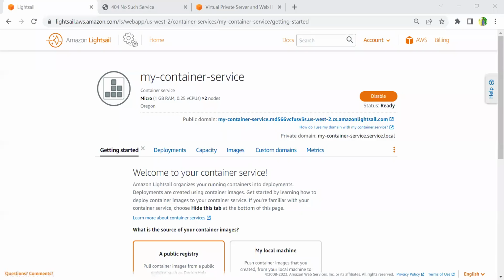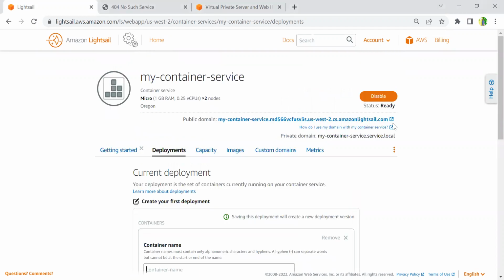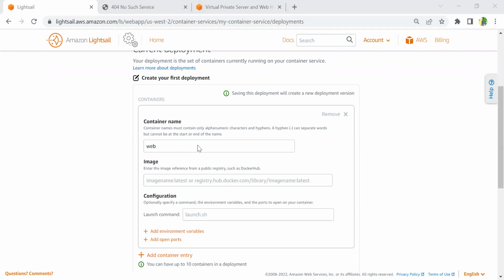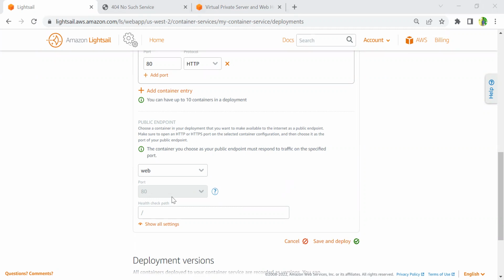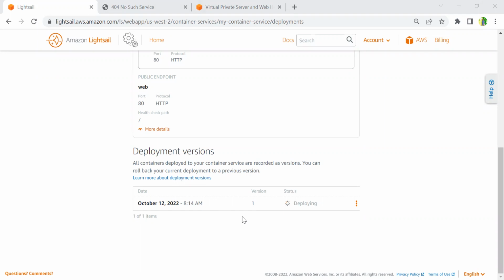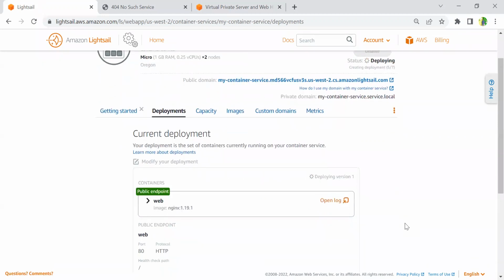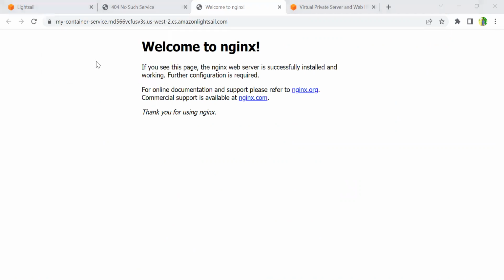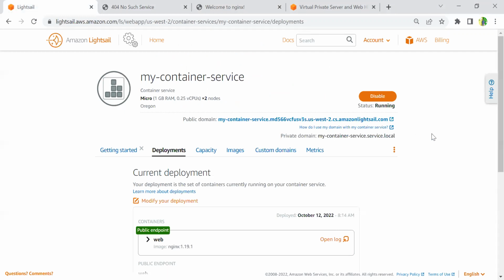Deploying Containers to Lightsail Container Service - Part 2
To know more, Kindly refer to the below blog